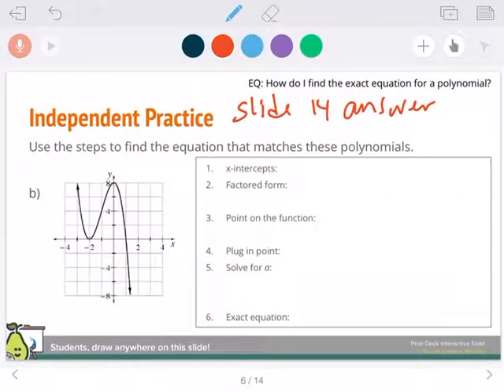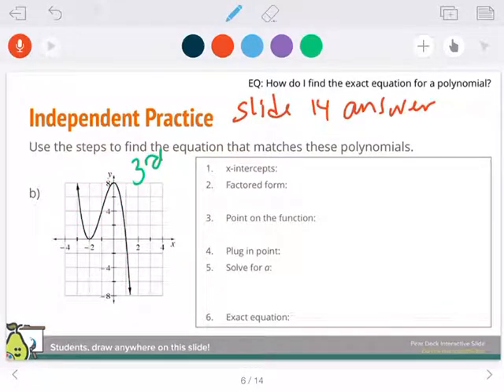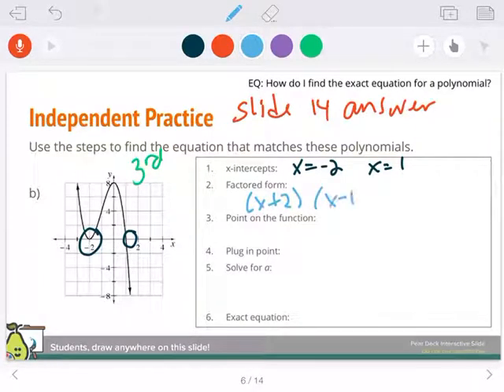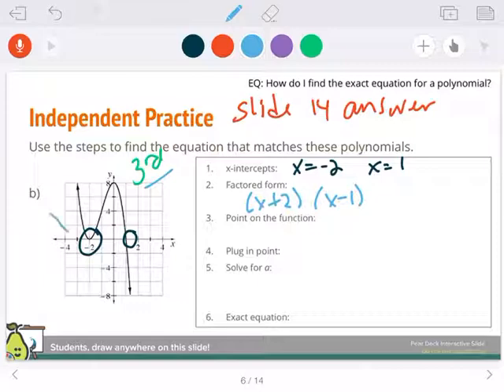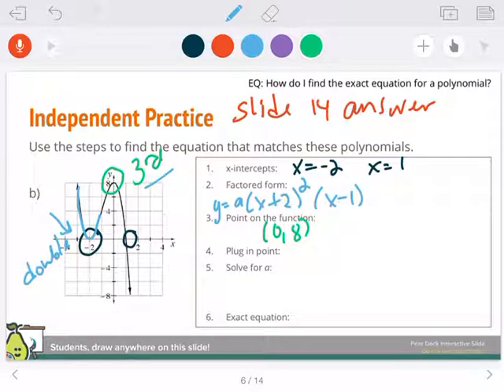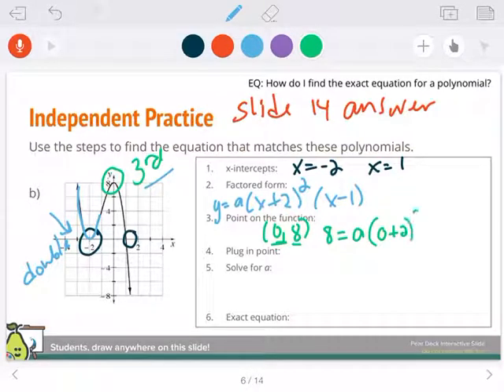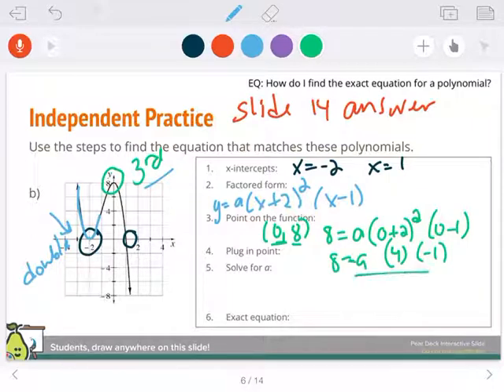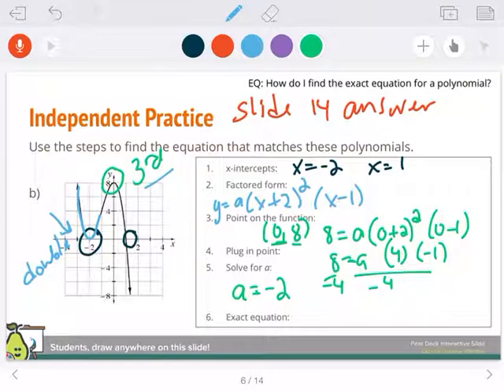Writing a Polynomial equation from a graph (slide 14 - lesson 3)